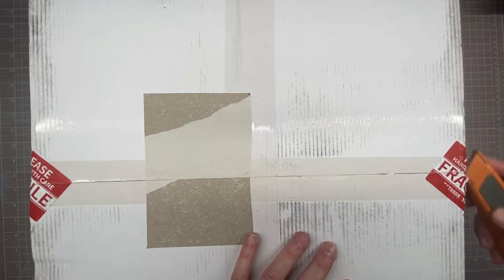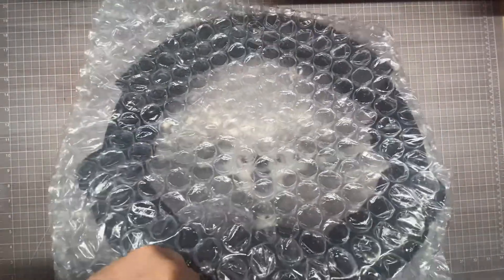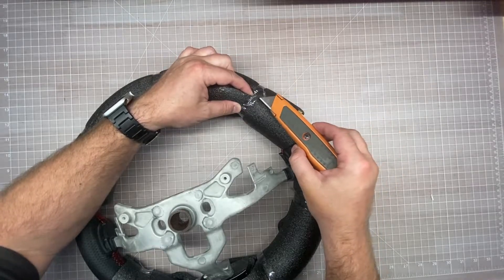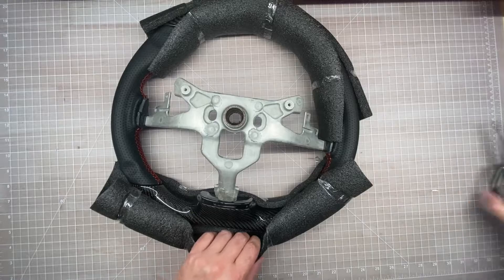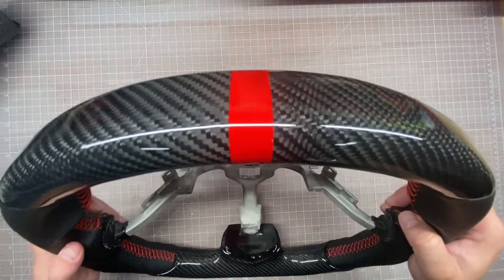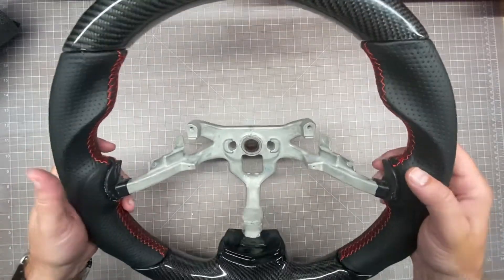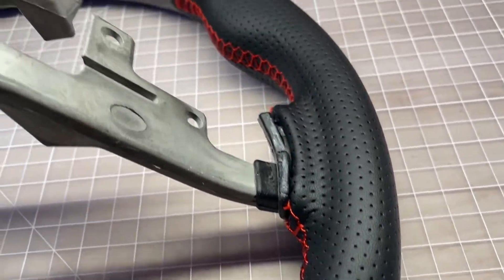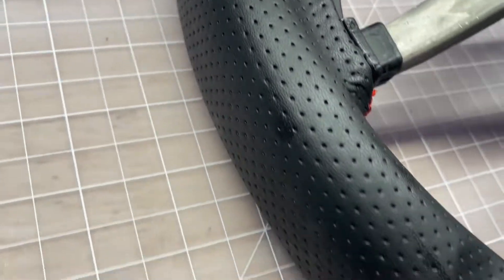Revesol Cheap Carbon Fiber Steering Wheel Unboxing & Quality Overview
Lots of talk about this cheap real carbon fiber steering wheel on CorvetteForum, so I decided to order one up and see if it is as good as they say for $400.

➤ How's about Twitter?